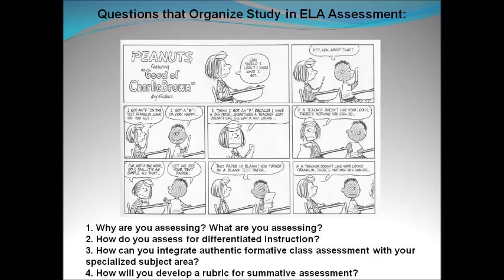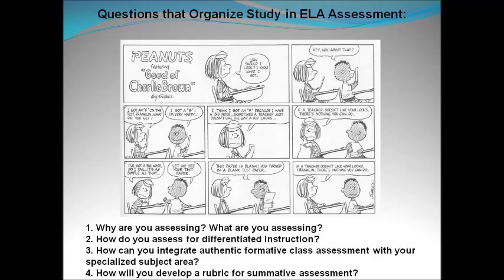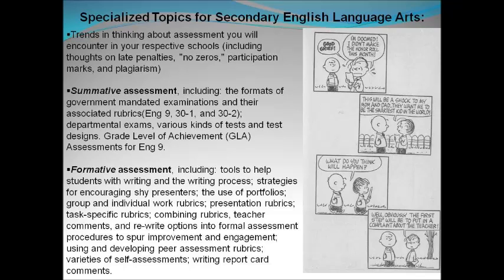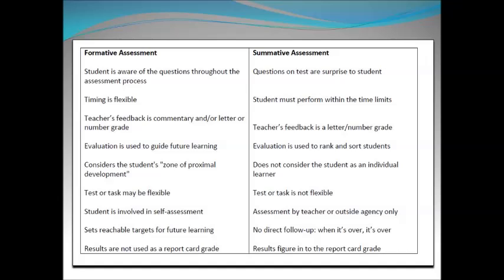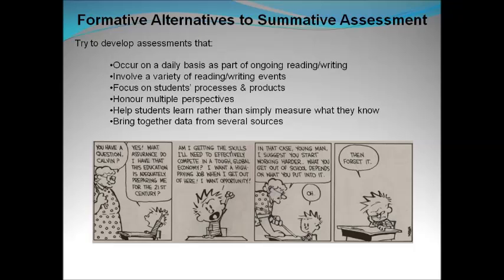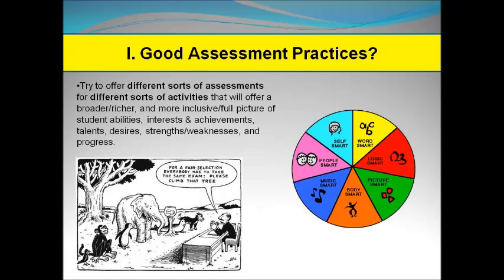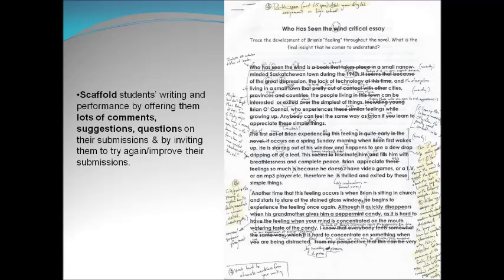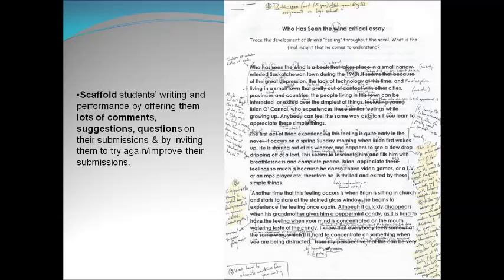Introduction to Secondary English Language Arts Assessment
This is Part 1 of a lecture designed for student teachers who are earning their BEd degrees and working towards professional accreditation. In this introductory portion of our series on assessment, we discuss basic ideas about both summative and formative assessment, as well as the importance of choice, differentiation, second chances, scaffolding devices, peer-, self- and teacher-feedback. Student teachers are also warned about the dangers of "crap" assessment.